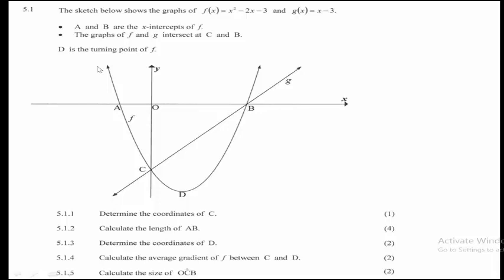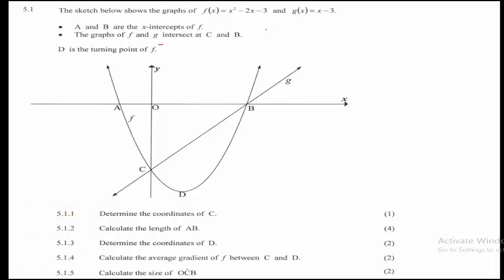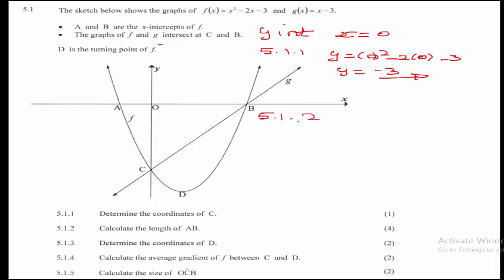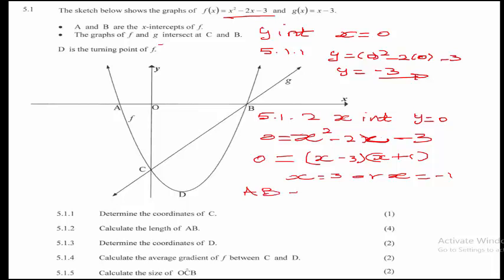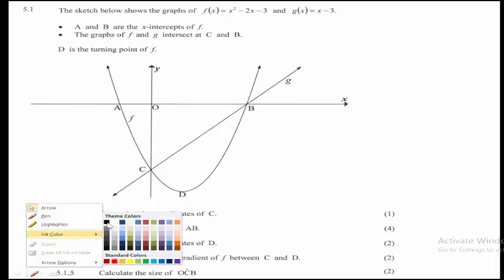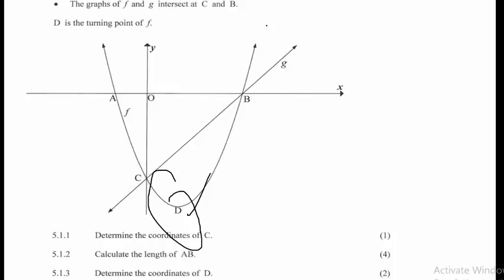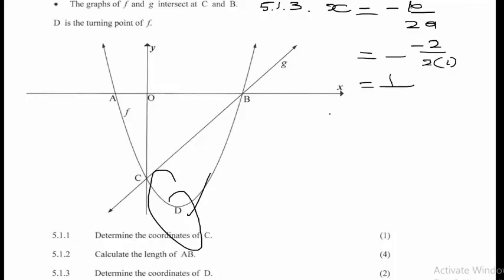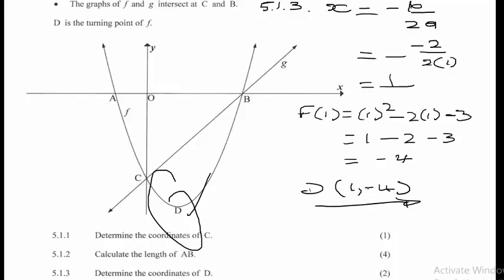Exam Preparation 2022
Functions - Combined graphs